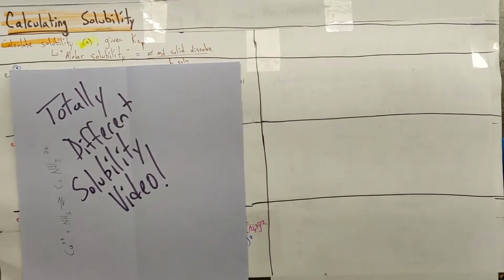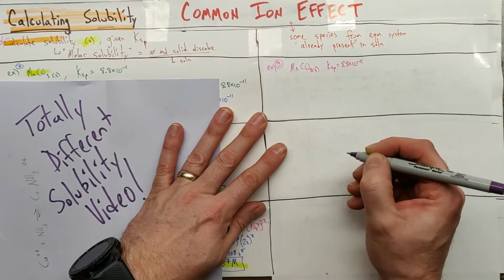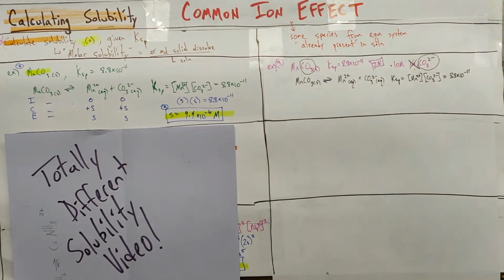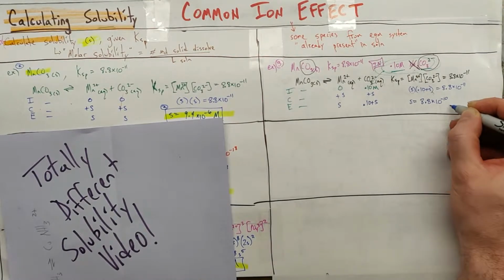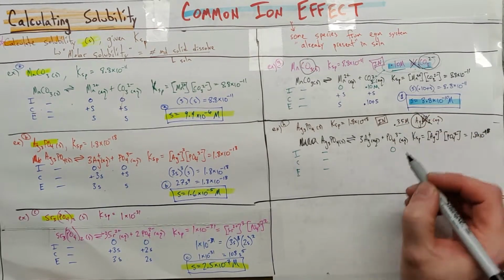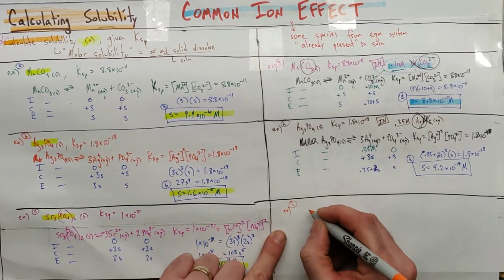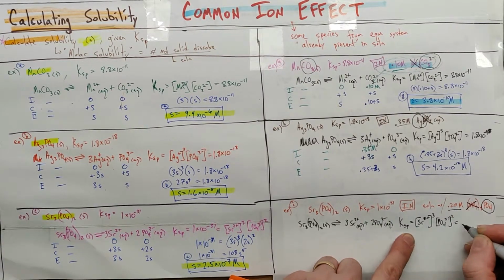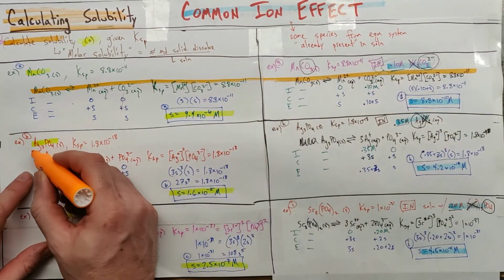Common Ion Effect Examples (Solubility Lesson #3)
Calculation of solubility of species in solutions of common ions.